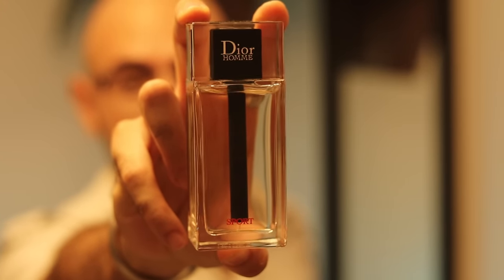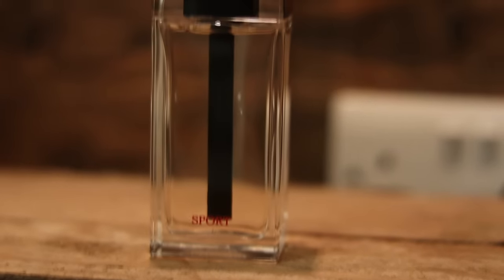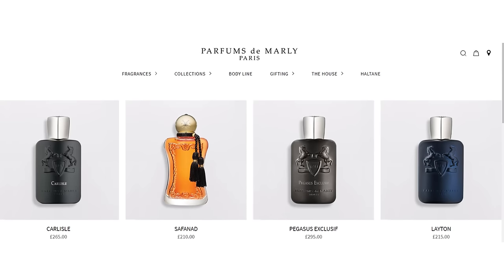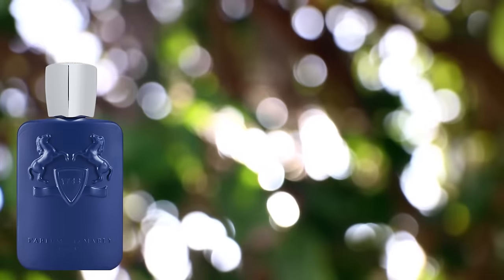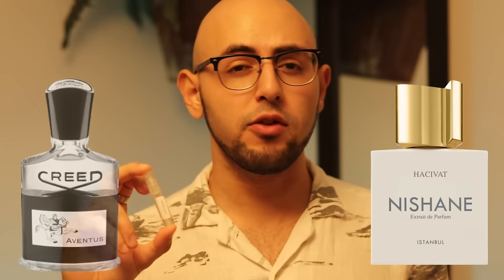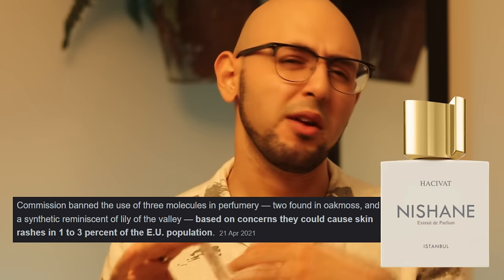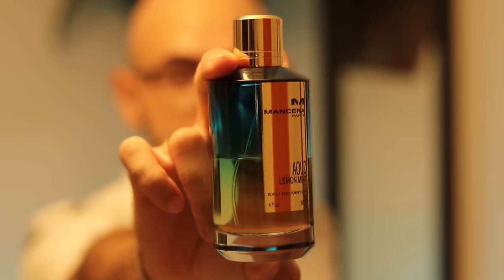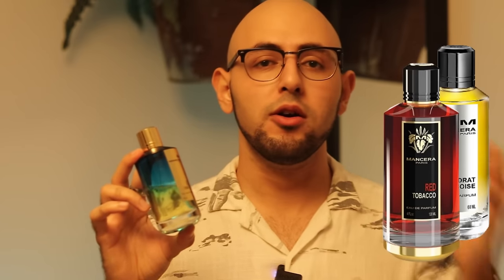The 14 Best BEAST-MODE Summer Fragrances | Men's Cologne/Perfume Review 2022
What are some warm weather scents you find to have impressive performance / are long lasting?

FRAGRANCES FEATURED

Dolce & Gabbana Light Blue Eau Intense Pour Homme
Paco Rabanne Invictus Legend
Dior Homme Sport 2021
Maison Francis Kurkdjian Gentle Fluidity Silver
Jeremy Fragrance / Fragrance One Office For Men
Rasasi Hawas For Him
Parfums De Marly Percival
Moschino Toy Boy
Nishane Hacivat
Xerjoff 40 Knots
Roja Parfums Burlington 1819
Terre D'Hermes EDT
Mancera Aoud Lemon Mint